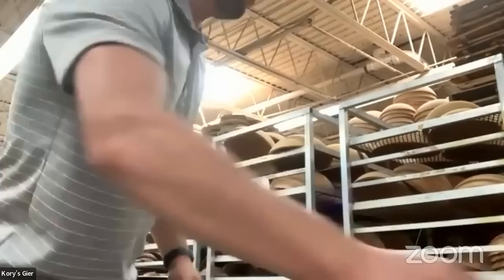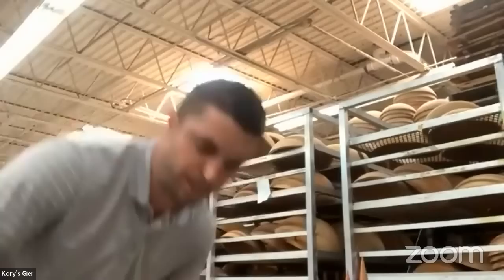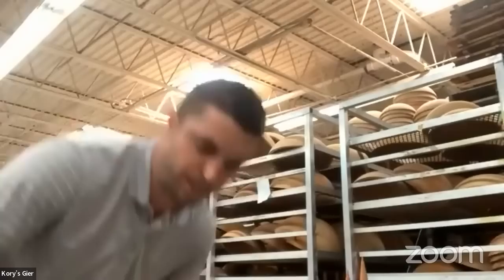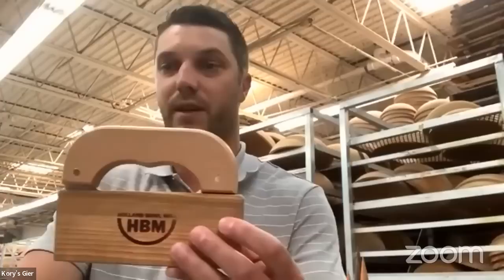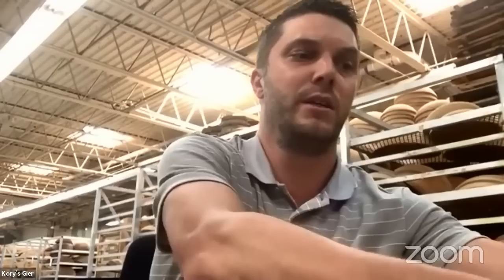How To Make The BEST Chopped Salad Ever with Kory Gier of Holland Bowl Mill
MY LATEST BESTSELLING BOOK:

Discounts-

Kory Gier 4th generation owner of Holland Bowl Mill

Bowl turning is an American tradition that began over 150 years ago when wooden bowls were an important part of everyday life. All wood bowls were skillfully turned and greatly valued. Today, turning wood bowls is a vanishing art form, with Holland Bowl Mill being one of only a few commercial producers left in the United States.

The Holland Bowl Mill was originally started as the Wooden Shoe Factory in 1926 by Chester VanTongeren and to this day is still owned and operated by Chester’s relatives. In 1984 the Holland Bowl Mill became a separate company whose current president and owner is Dave Gier, Chester’s grandson. The bowl mill is located in Holland Michigan, near the shores of beautiful Lake Michigan.

Because of increasing demand, plans were developed to move and expand the bowl mill in the summer of 2000. With over a year of planning, moving, designing new equipment, and training new craftsmen, the company opened the doors to a new bowl mill production facility in March 2002. The Holland Bowl Mill is now the best and largest solid wood bowl production facility in the world, making beautiful solid hardwood bowls of the highest quality, the same way they were made over 150 years ago.  All of HBM’S products come with a life time guarantee!

Holland Bowl Mill sells its products all over the world and in all 50 states. In addition to the general retail market, our customers include large kitchenware and specialty retailers, corporate gift and incentive programs and artists and crafters who transform HBM bowls into painted, carved and burned works of art.

It can take close to one hundred years for a hardwood tree to produce the grains that make each Holland Bowl Mill wooden bowl so beautiful. A variety of colors and grain patterns give testimony to the uniqueness of each bowl, no two are exactly alike. We take great pride in bringing this beauty to our all of our customers. Functional and decorative our wood bowls are keepsakes that will last for generations.

Holland Bowl Mill

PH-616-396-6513